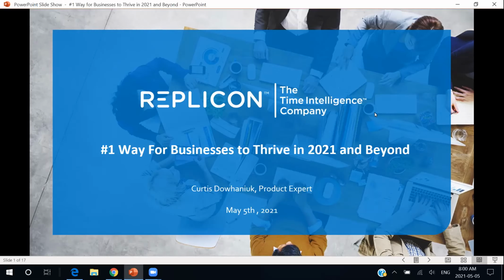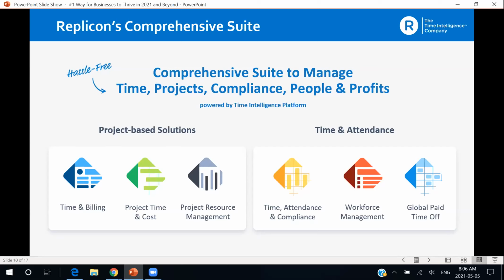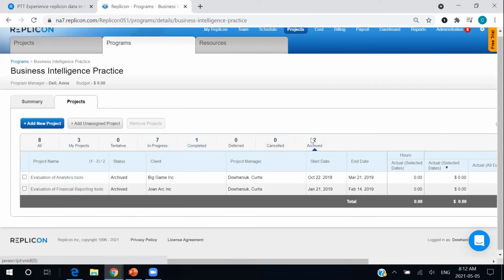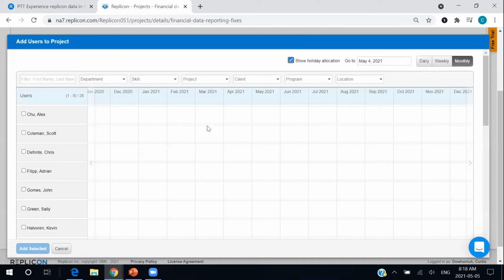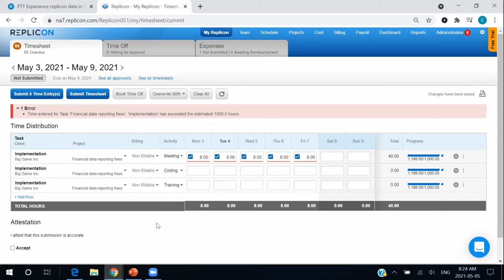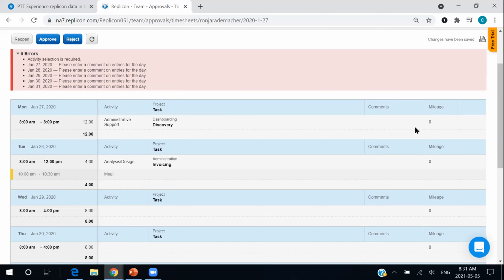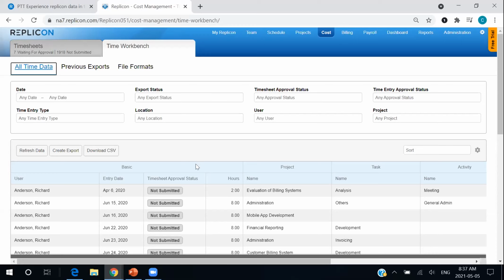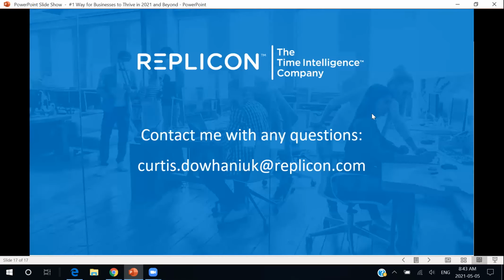Empower Remote Workforce With Time & Attendance Management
Learn how Replicon’s TimeAttend solution can help you manage the time and attendance of your remote workforce seamlessly with configurable timesheets, intelligent approval workflows, validation rules and more.

Video Highlights:

0:00  Introduction
4:53  Time Management Difficulties
6:15  Replicon’s Time Intelligent Platform
27:29 Time Entries
31:51 Custom Timesheets
33:30 Time Punching
37:30 Custom Approval Process